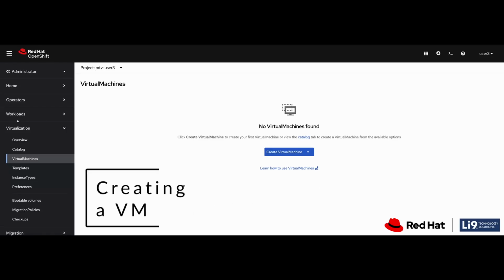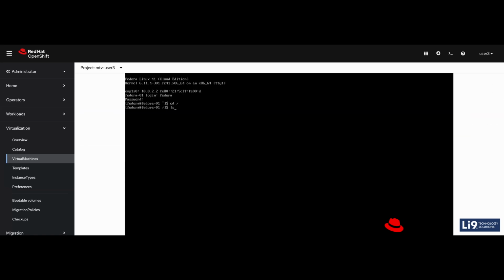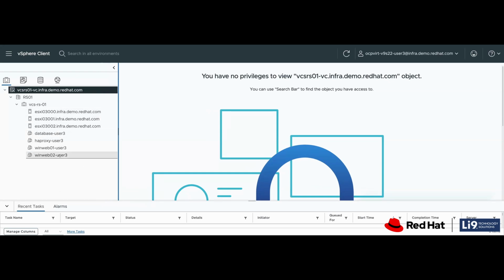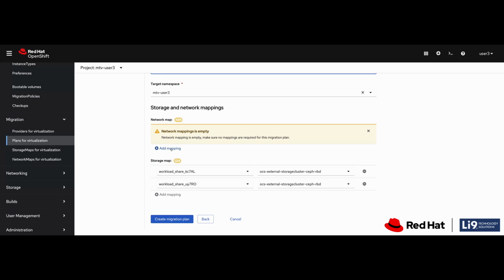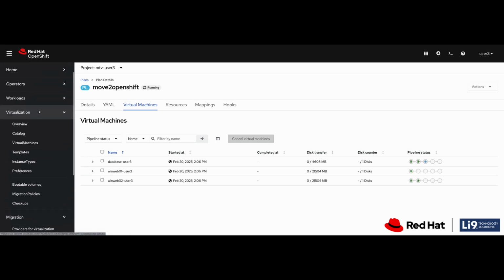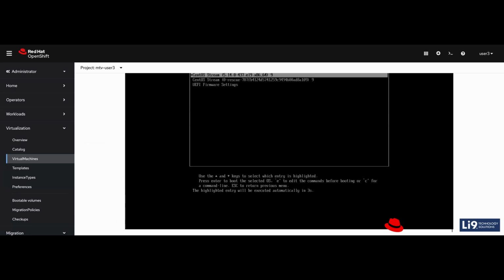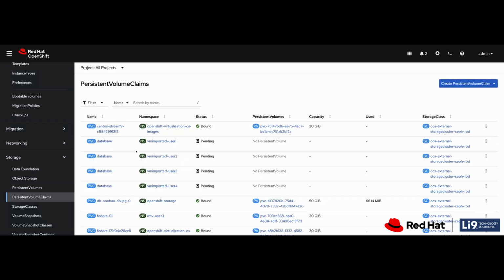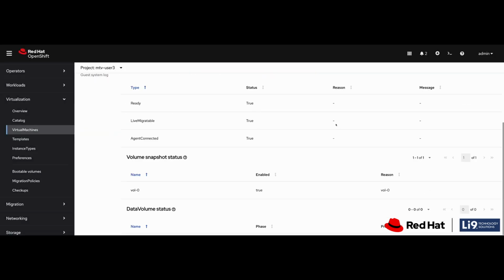OpenShift Virtualization and Migration Demo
This Red Hat Virtualization demo provides a concise walkthrough of OpenShift Virtualization essentials and a migration example.

Timestamps:
0:00 Creating a Virtual Machine
1:00 Virtual Machine Console
1:42 Dashboard Overview
2:16 Migration Providers
2:52 VMware Migration
3:24 Creating Migration Plan
5:28 Start Migration
6:00 Virtual Machine Topology
6:30 Virtual Machine Migration Progress
7:37 Virtual Machine Storage
9:15 Virtual Machine Tabs